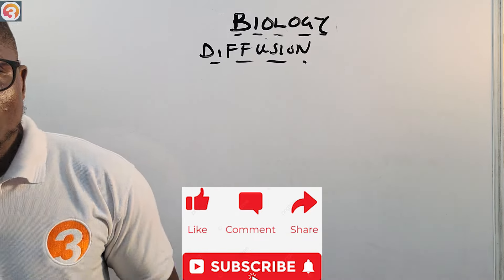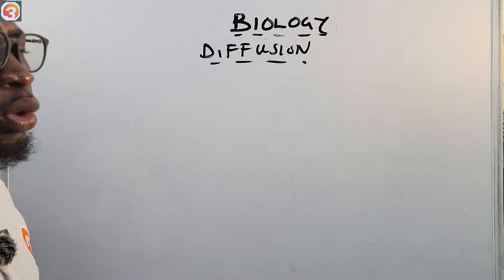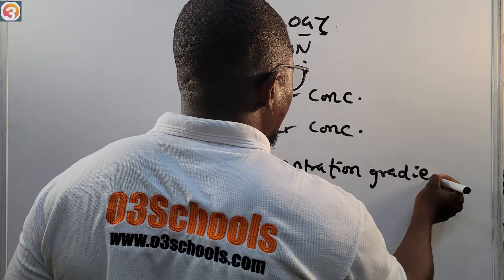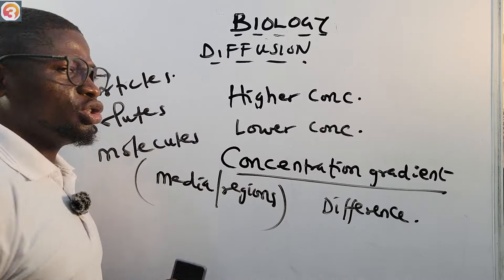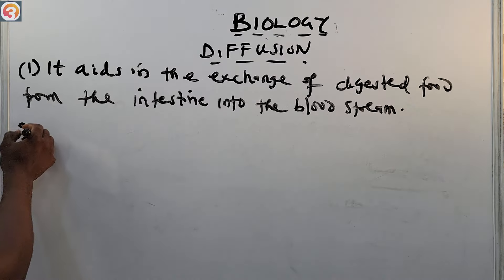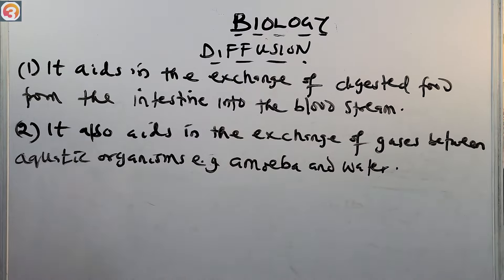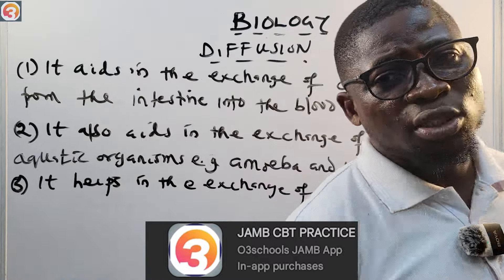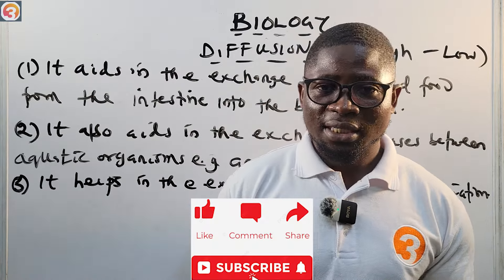JAMB Biology 2024 EP 53 - Diffusion + Likely Exam Questions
This is the 53rd Episode of the JAMB Biology Online lessons and Tutorials.

In this Episode, we learn about Diffusion which a random movement of molecules from a region of higher concentration to a region of lower concentration.